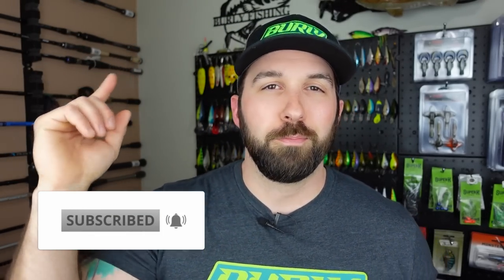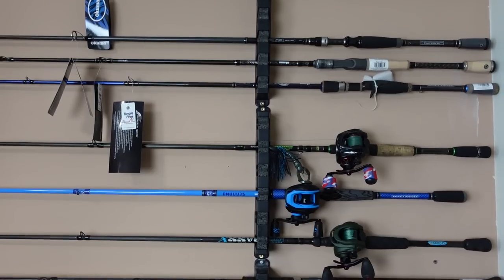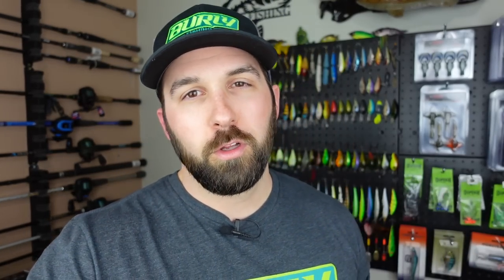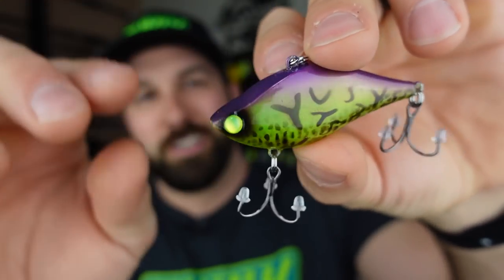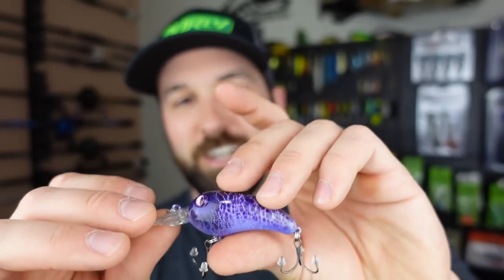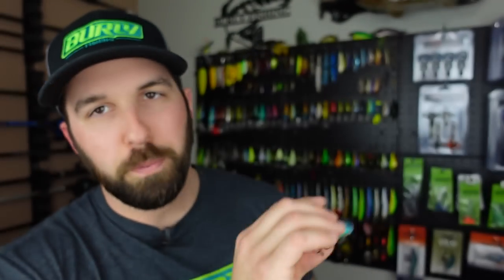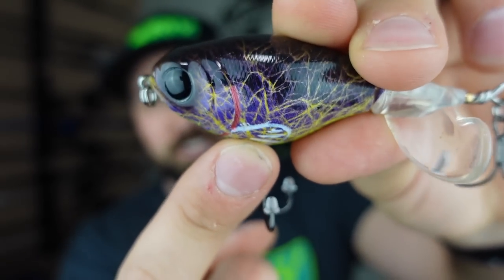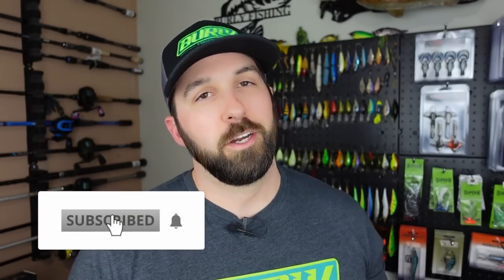Debo's Fishing Sent Me Some Custom Painted Lures! Plus New Office Project!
The man, the myth, the legend himself @DEBOSFishing sent us some awesome custom lures!  He hand-painted all of these and was generous enough to send them our way.  So of course we are unboxing these babies and then taking them out on the water to see if we can slam this box!  These custom colors should be perfect for spring fishing in our Michigan rivers and lakes!